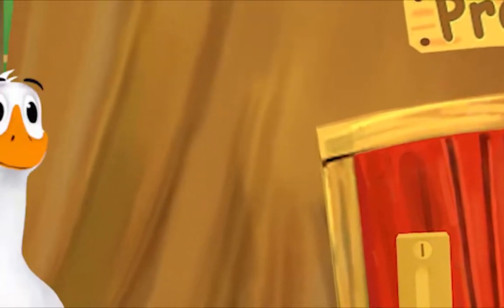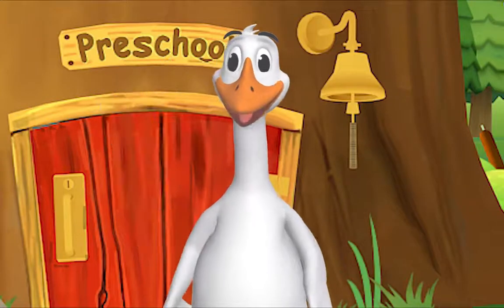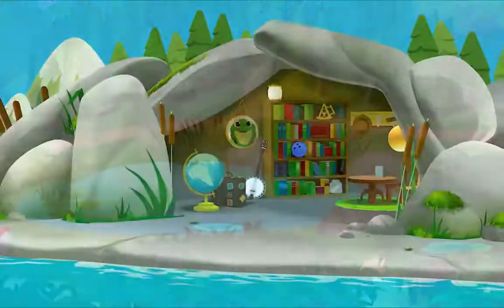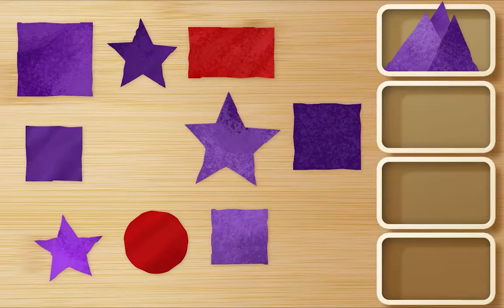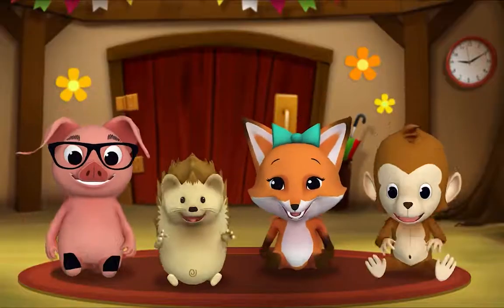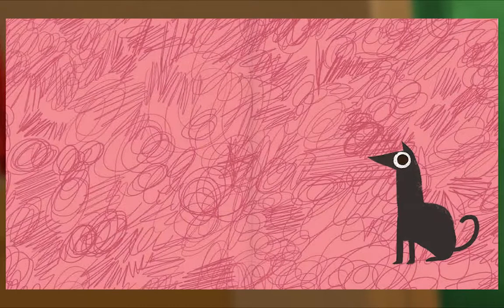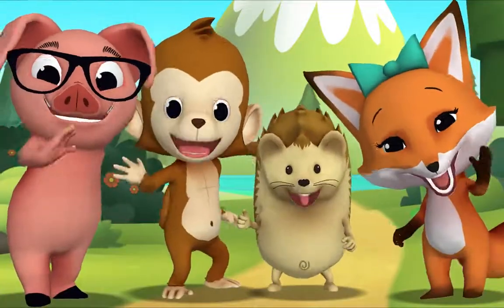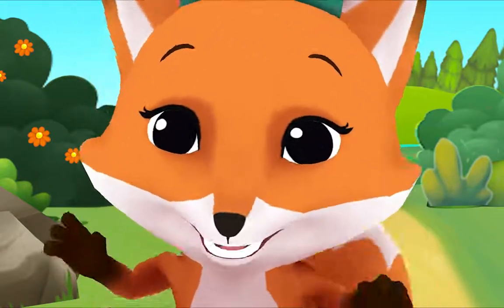Animal Island Learning Adventure (AILA) Preschool Learning System | Learning Session